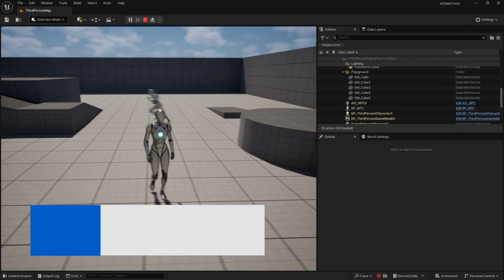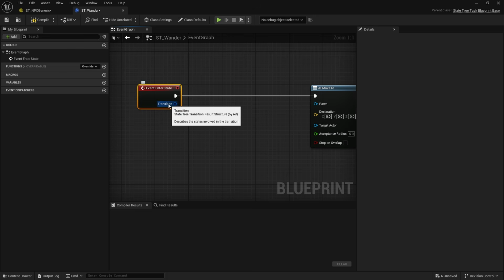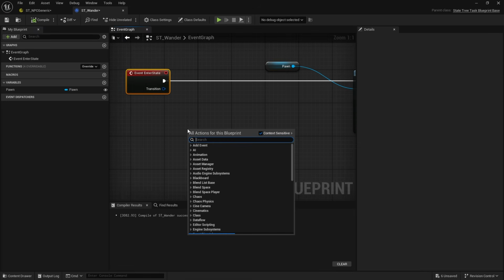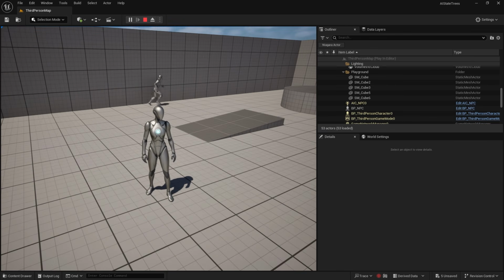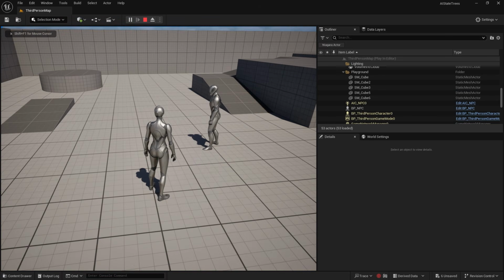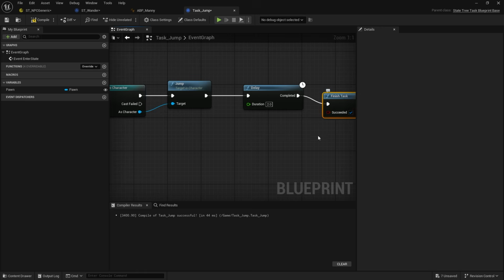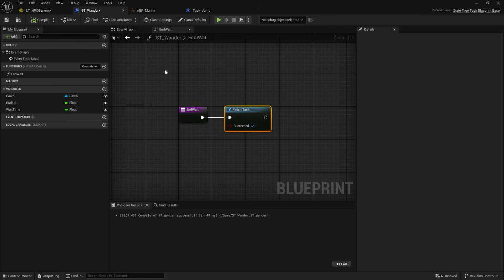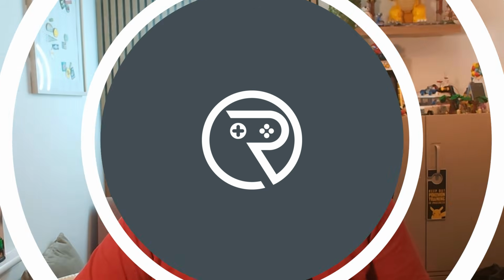Unreal Engine 5 Tutorial - State Trees Part 2: Tasks